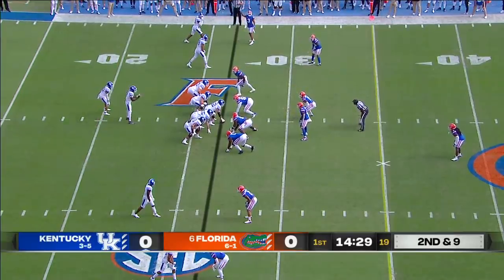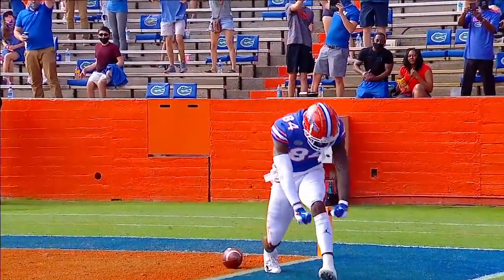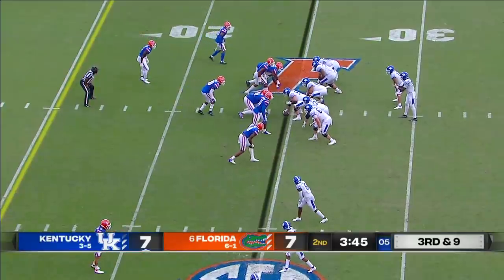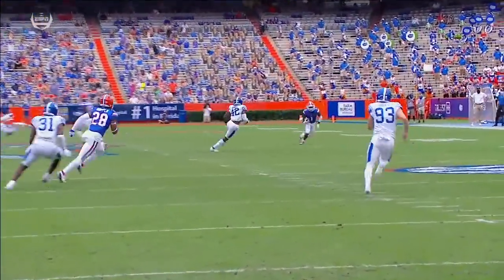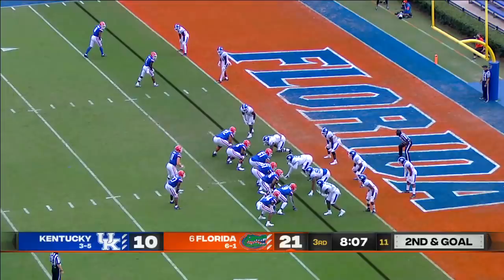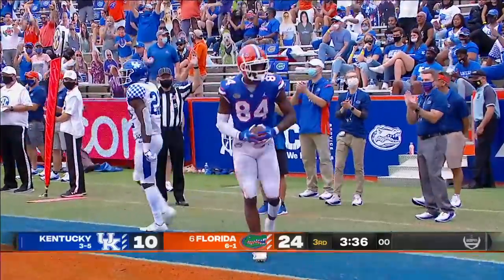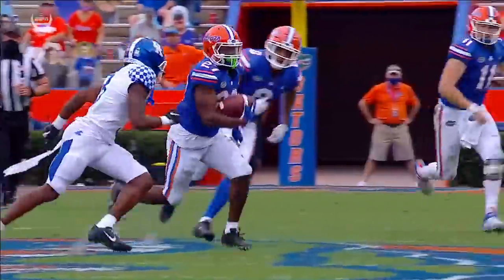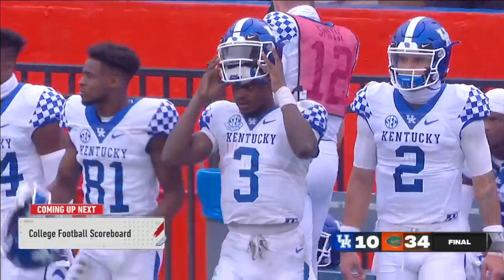Kentucky Wildcats vs. Florida Gators | 2020 College Football Highlights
Watch highlights of Kyle Trask and the No. 6 Florida Gators as they host SEC foe, the Kentucky Wildcats, during Week 13 of the 2020 college football season.